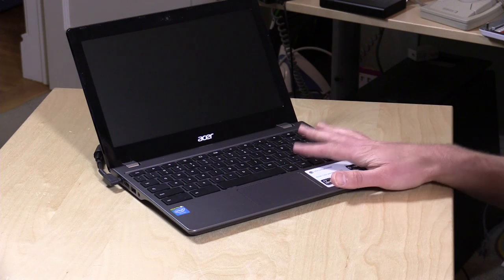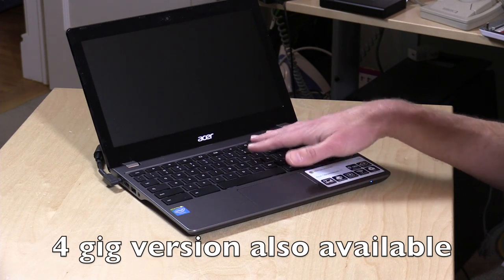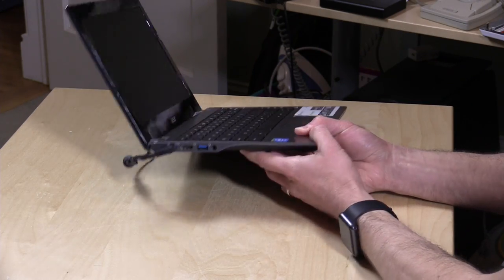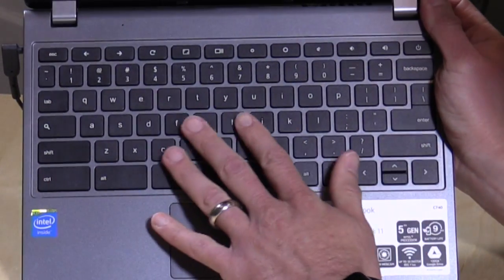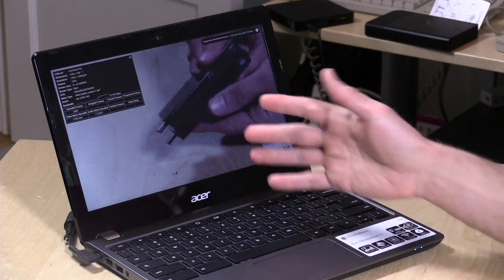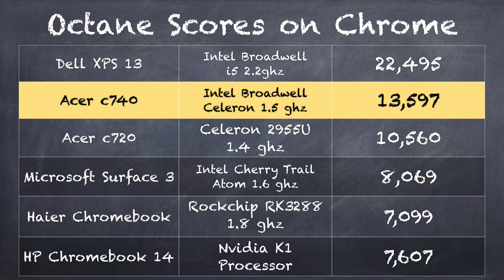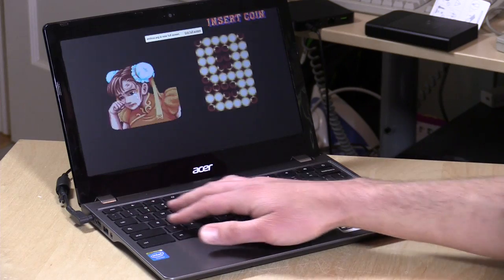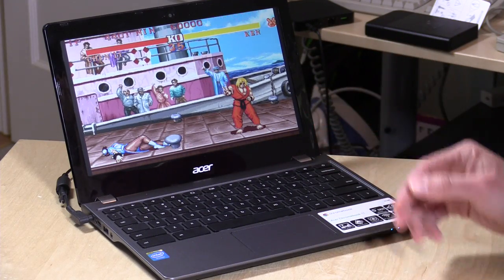Acer c740 11" Chromebook Review - 2015 Version with Broadwell C740-C3P1 C740-C4PE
This new version replaces the c720 which was Acer's prior high performing Chromebook that enjoyed about two years in the marketplace. This new one is faster and gets better battery life thanks to its 5th generation Intel Celeron Broadwell processor.

My only complaint is the quality of the screen which is about where every other 11 inch Chromebook is at this price point. So while it's in line with the competition, it would have been nice to see a better looking display.

All that said this is the fastest Chromebook under $300, hands down. I highly recommend it.